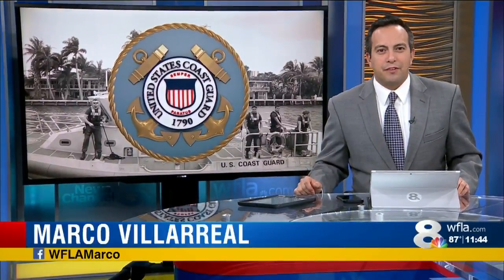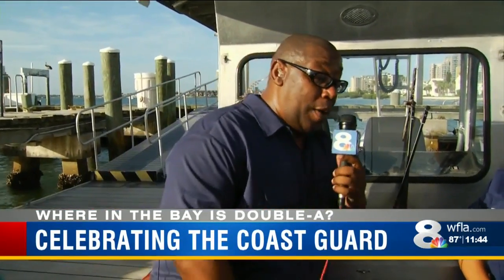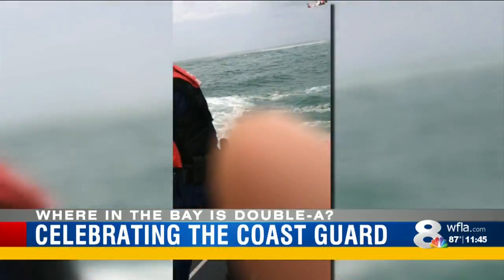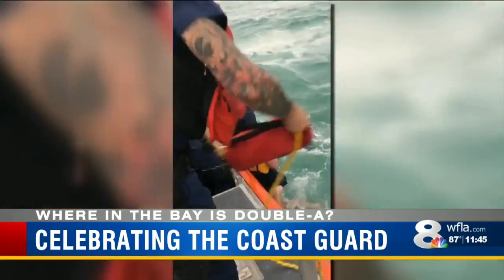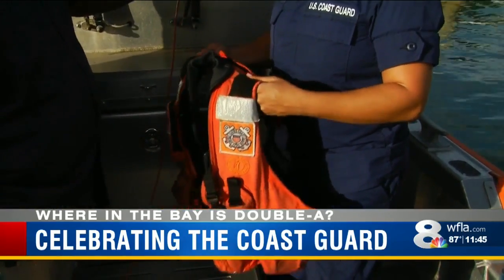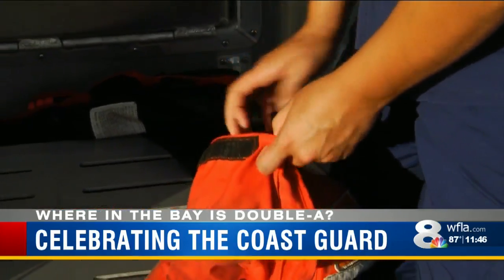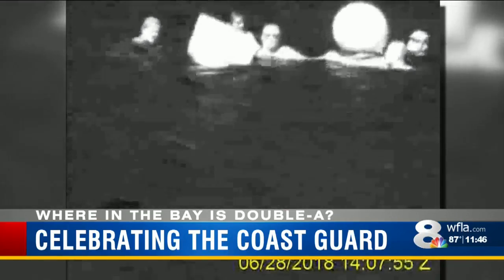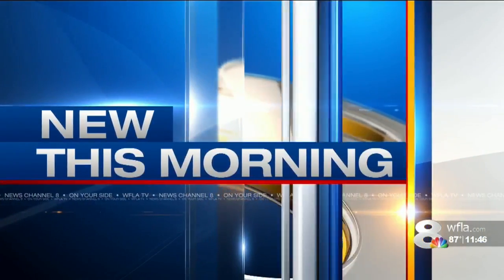United States Coast Guard Celebrates 228 Birthday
United States Coast Guard Celebrates 228 Birthday and Station Sand Key talks about serving in the Guard!